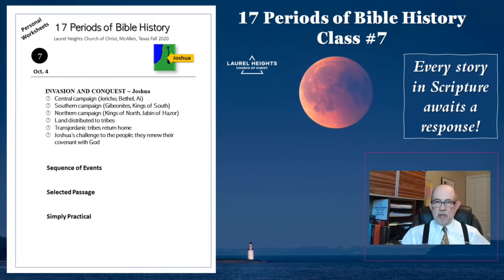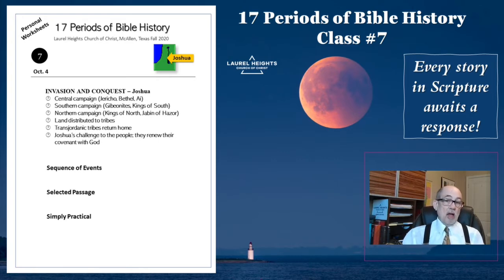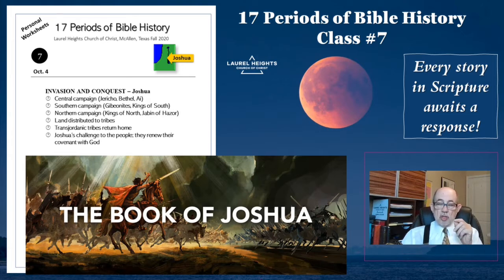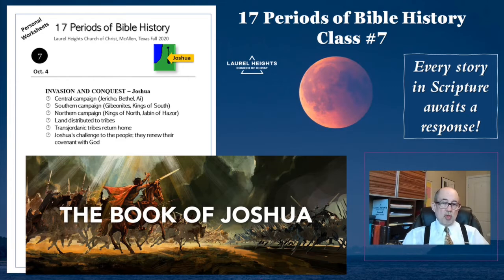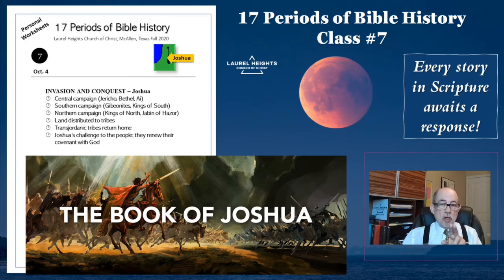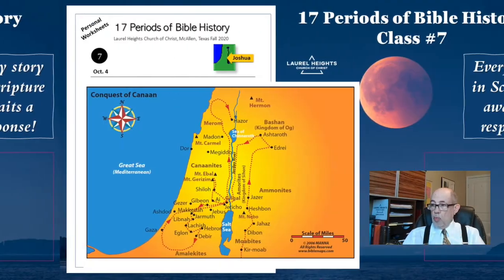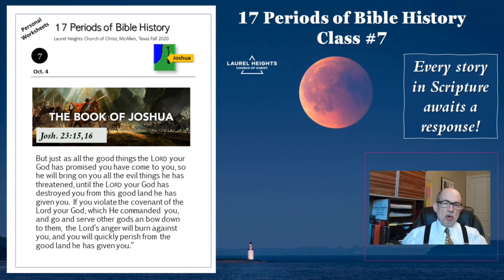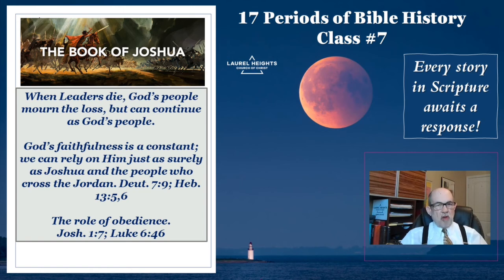17 Periods 7 Oct 4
Class 7 of 17, Joshua and Conquest